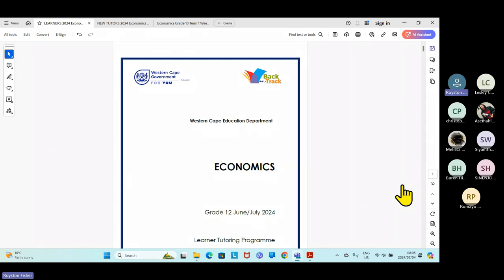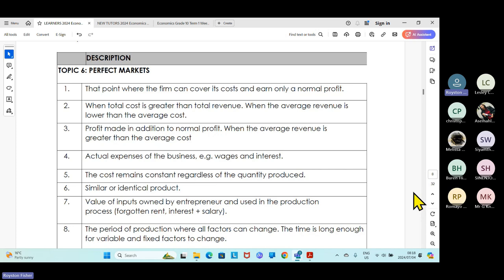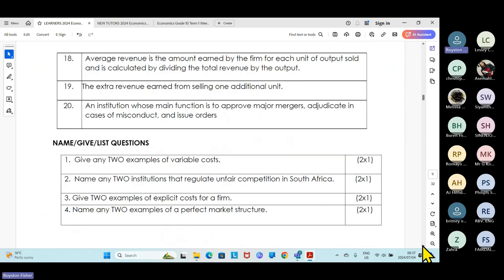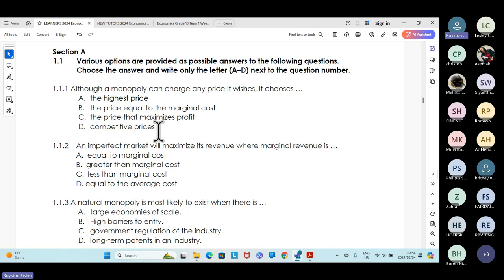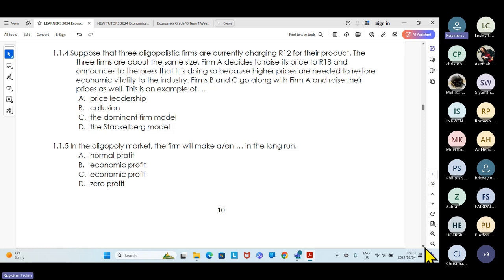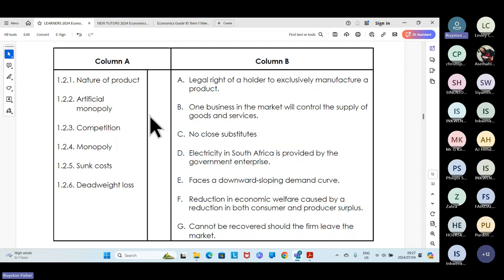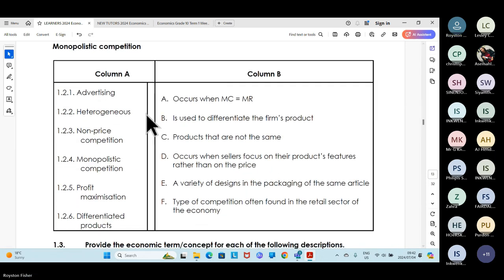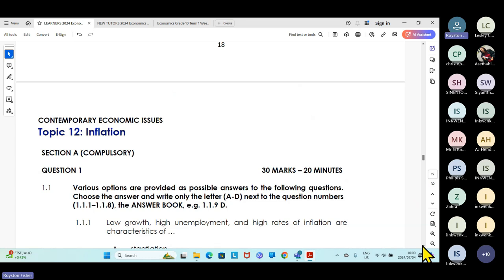Winter School 2024 Economics 2